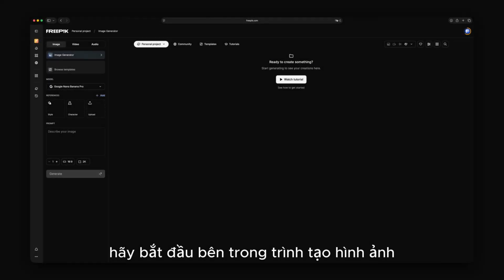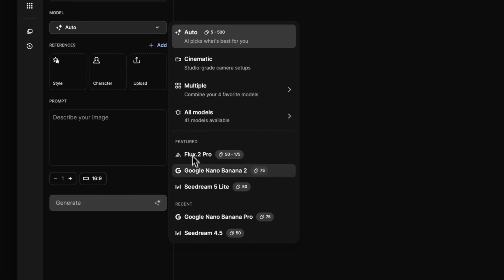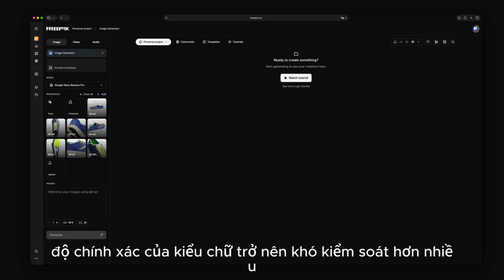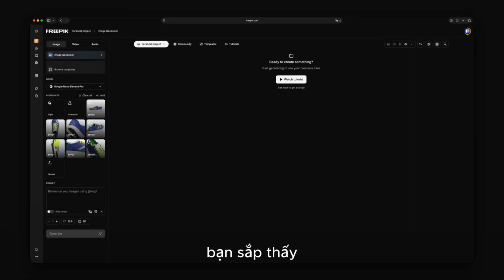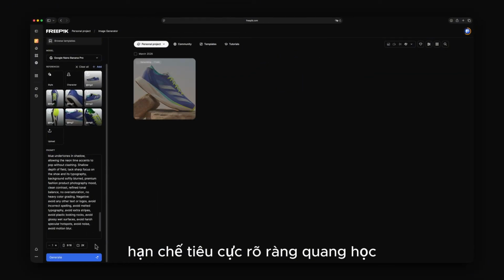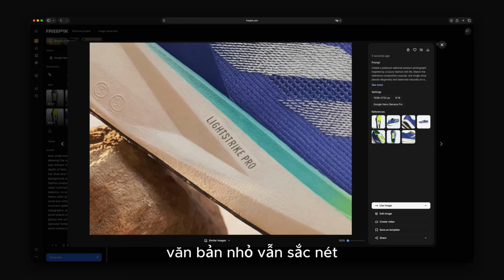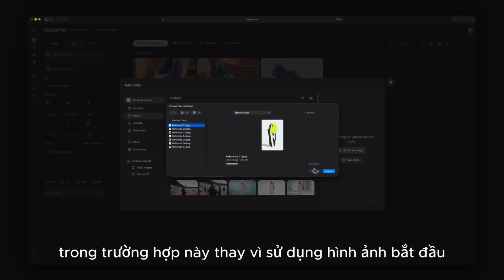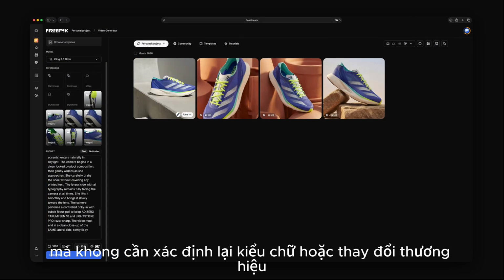Đảm bảo tính nhất quán về nội dung mô tả sản phẩm trên Nano Banana Pro và Kling 3.0 Omni.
Tìm hiểu cách giữ cho văn bản sản phẩm sắc nét, dễ đọc và đúng với thương hiệu trong video được tạo bằng AI — ngay cả khi cảnh quay chuyển động.

Trong hướng dẫn này, bạn sẽ thấy cách sử dụng Nano Banana Pro và Kling 3.0 Omni cùng nhau để giải quyết một trong những vấn đề phổ biến nhất trong video sản phẩm AI: văn bản bị mờ, biến dạng hoặc trôi dạt giữa chuyển động. Chúng ta sẽ cùng nhau tìm hiểu quy trình làm việc thực tế để duy trì khả năng đọc và tính nhất quán về hình ảnh trong các cảnh quay sản phẩm, đảm bảo nhãn, logo và nội dung của bạn luôn rõ nét từ khung hình đầu tiên đến khung hình cuối cùng.

Cho dù bạn đang tạo nội dung cho thương mại điện tử, quảng cáo trên mạng xã hội hay các chiến dịch thương hiệu, kỹ thuật này sẽ giúp bạn tiết kiệm hàng giờ chỉnh sửa thủ công và giúp video AI của bạn trông chuyên nghiệp hơn.

Những gì bạn sẽ học:

✨ Cách tạo và nâng cấp video sản phẩm với các yếu tố văn bản bằng Nano Banana Pro.

🔥 Cách áp dụng các điều khiển chuyển động của Kling 3.0 Omni để bảo toàn tính toàn vẹn của văn bản.

🙌Mẹo thực tế để có nội dung sản phẩm nhất quán, dễ đọc trong các cảnh quay được tạo bằng AI.

Là một phần của Học viện Freepik